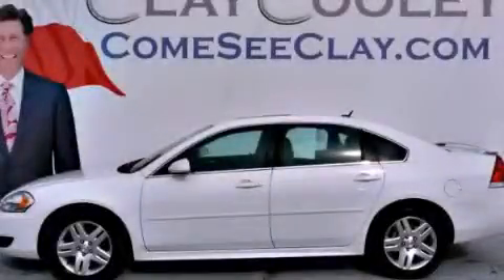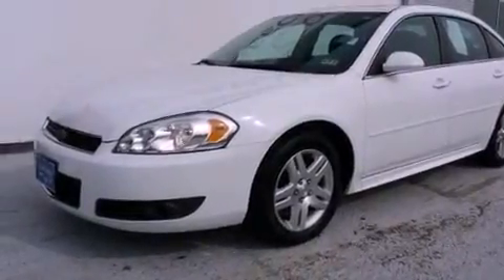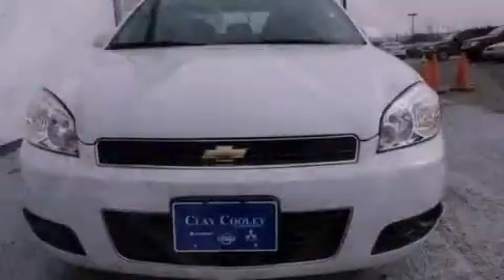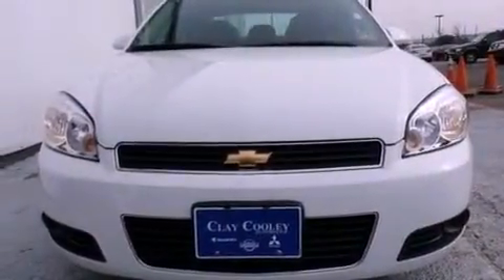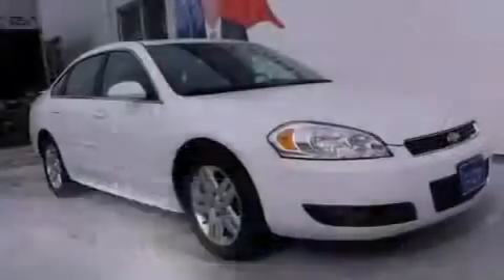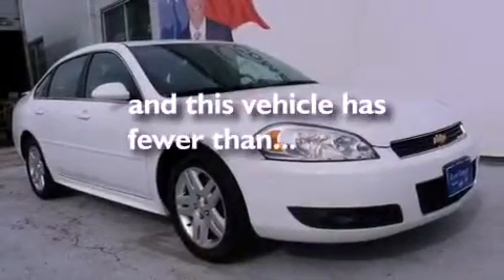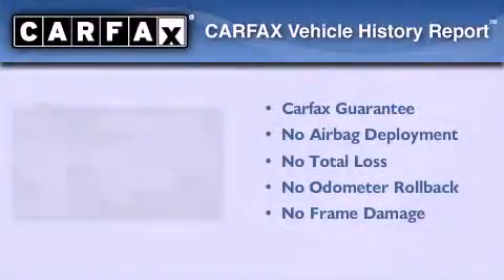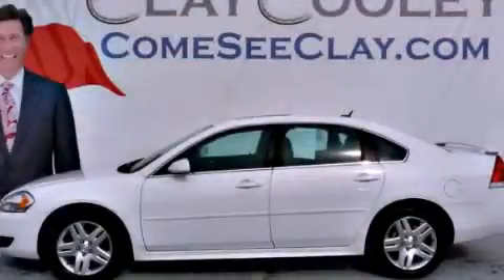2011 Chevrolet Impala Fort Worth TX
Year : 2011
 Make : Chevrolet
 Model : Impala
 Trans . : Automatic
 Exterior : White
 Miles : 26,234
 Interior : Other

 2011 Chevrolet Impala Dallas TX